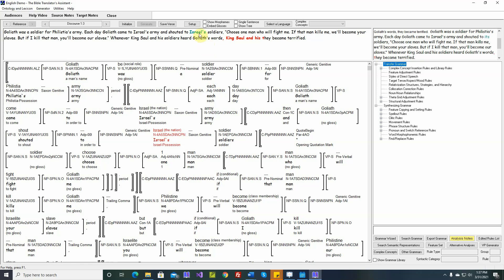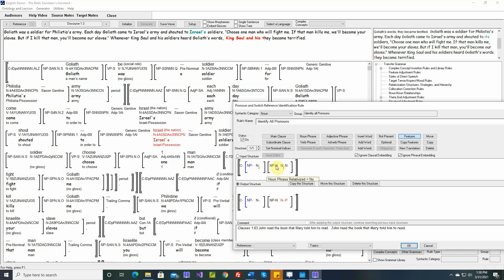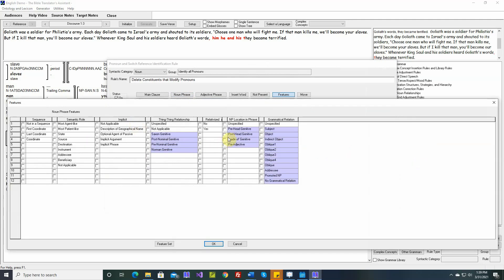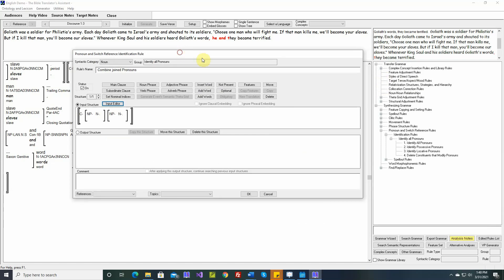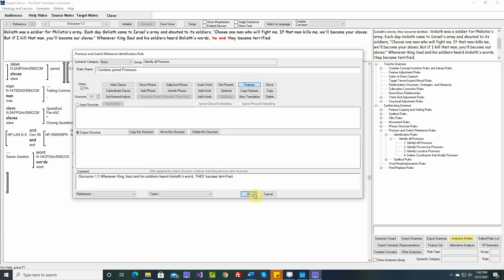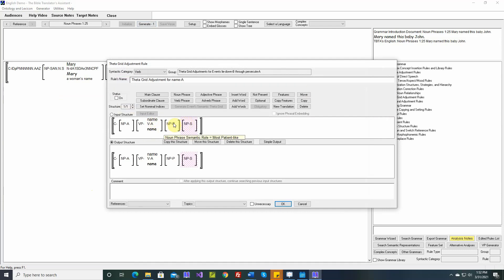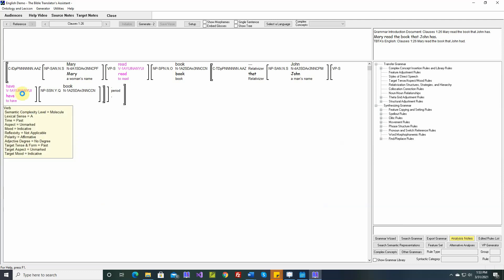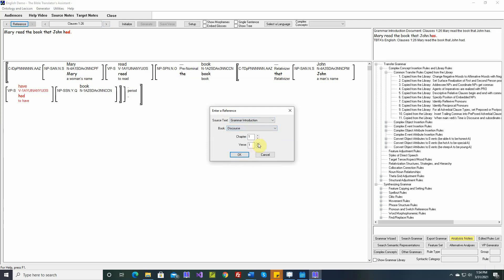Tutorial 47: Solving the Pronoun Issues in Discourse 1:3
This video describes how to write the necessary grammar rules to generate the pronouns in Discourse 1:3 using The Bible Translator's Assistant.